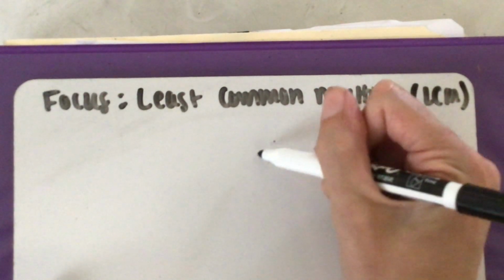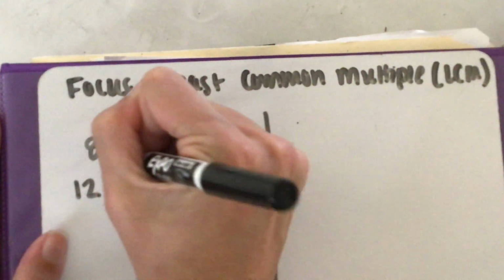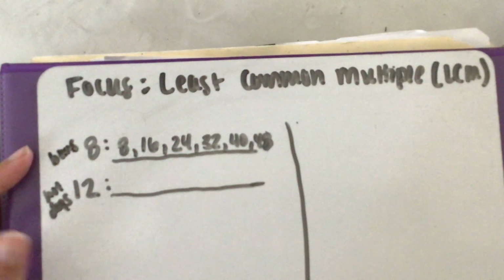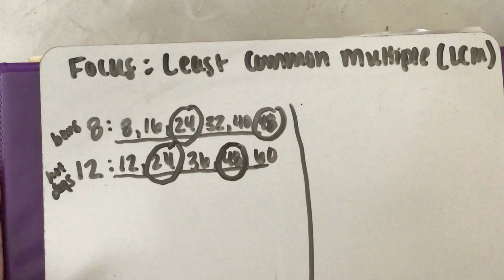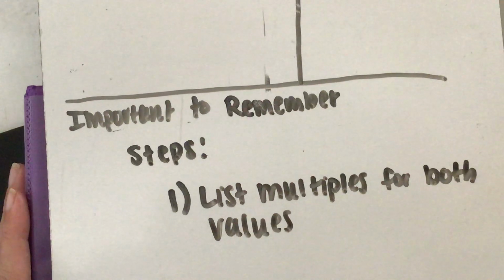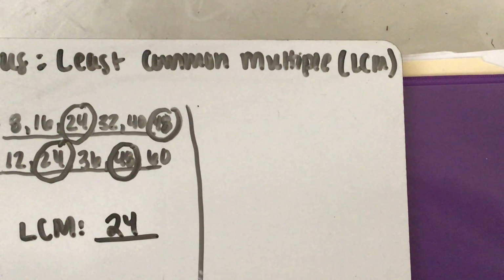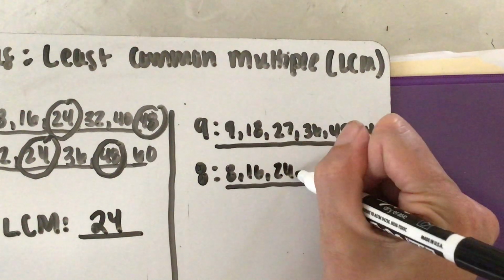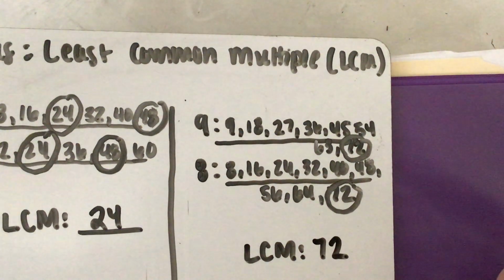Finding the Least Common Multiple (LCM)